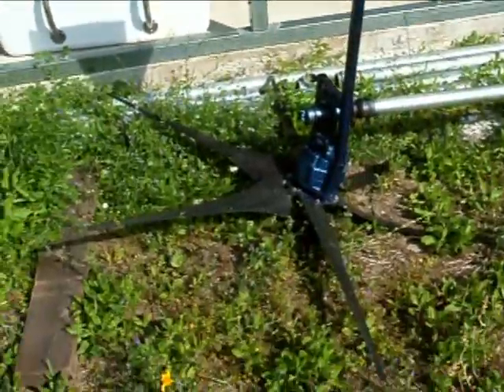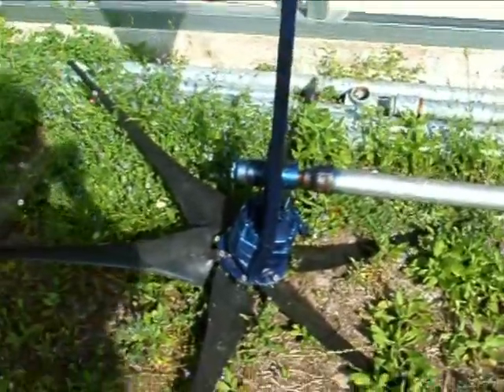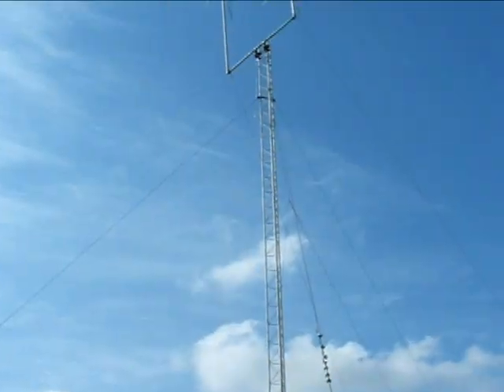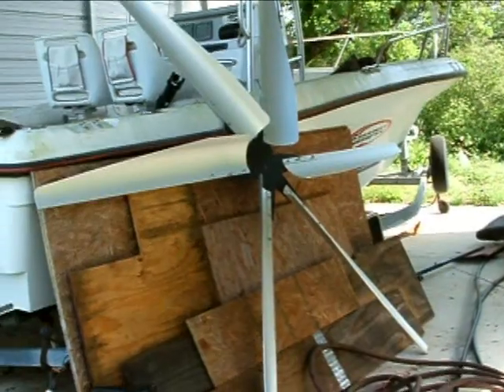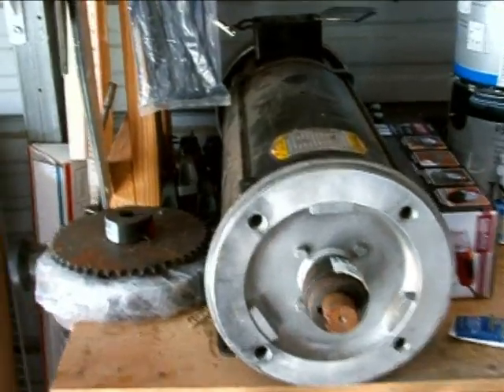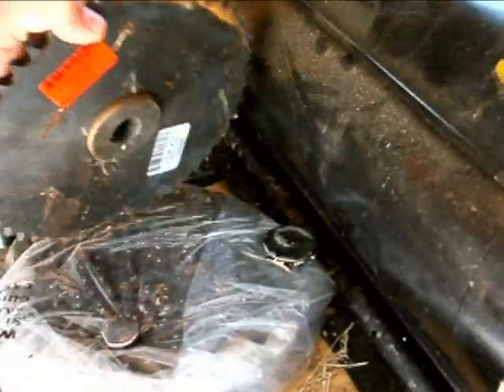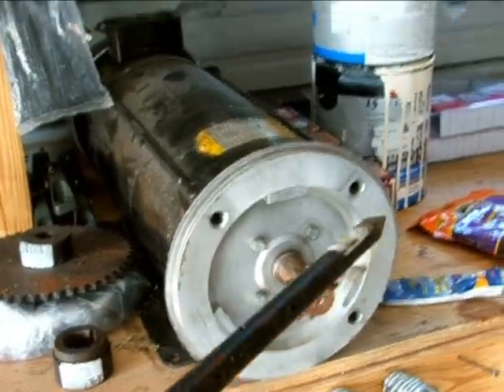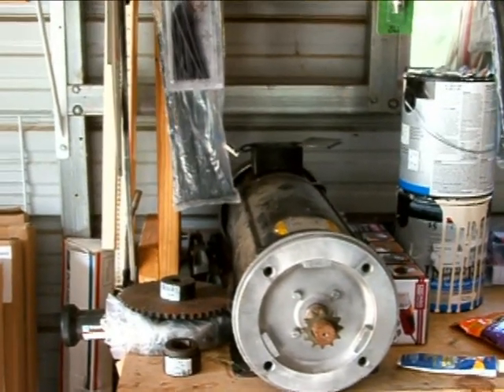New Turbine Projects - 500watt to 9Kw wind generators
Upcoming projects to install a 500watt PMA style wind generator on the roof of the house with eventually having up to three or four of them but 1Kw each.
The last wind generator turbine project will be a 9.4Kw DC motor which I acquired a year ago capable of putting out about  48v and 280 short Amps at only 380 RPMs. This turbine will by itself generate more power in a day than I can use and thus able to be off grid and sell all the excess.